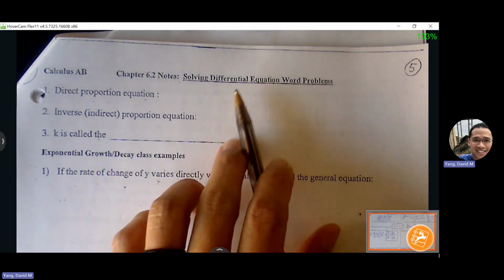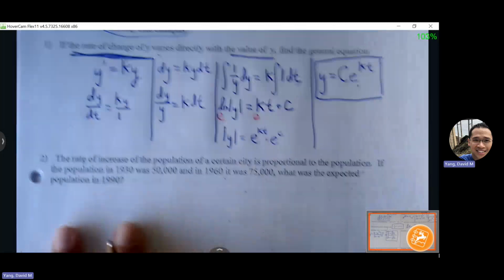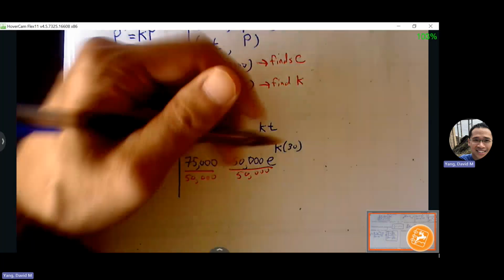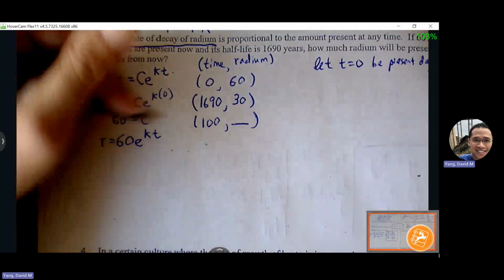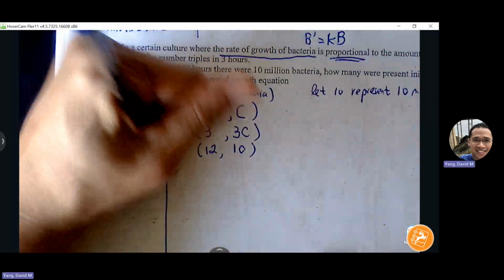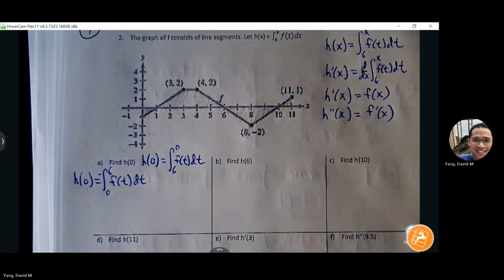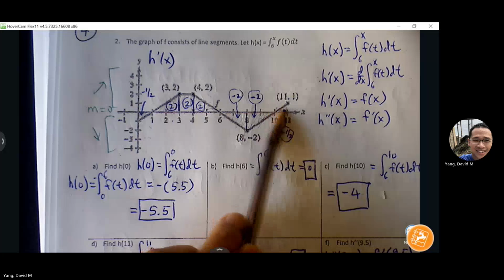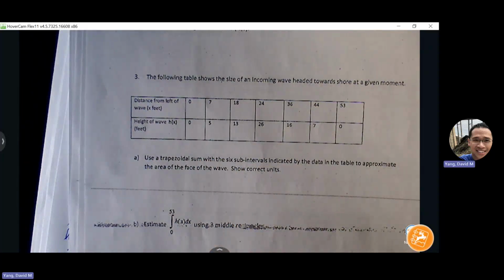BC Calc 7.2 exponential growth and decay y=Ce^kt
AP Calculus BC - (Wed) Nov. 1, 2023